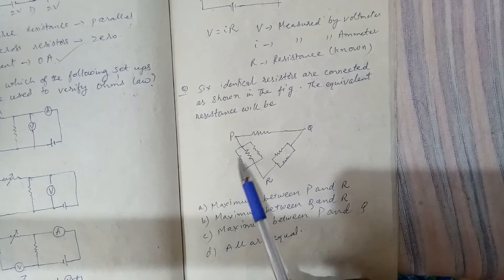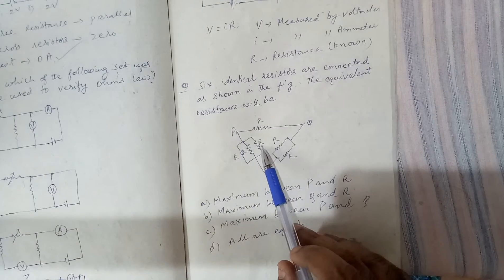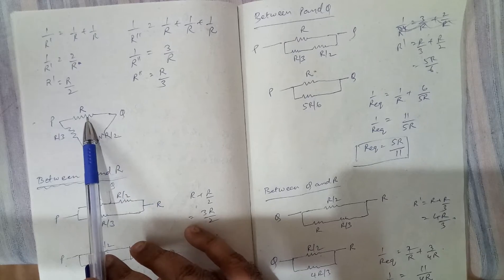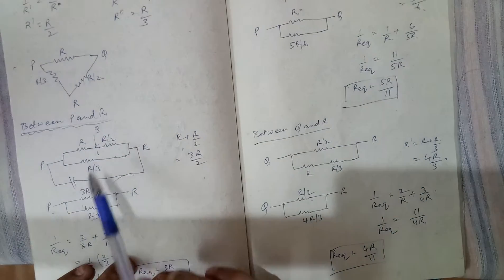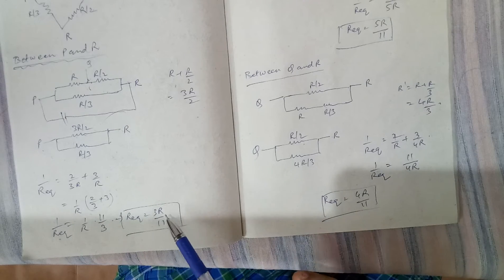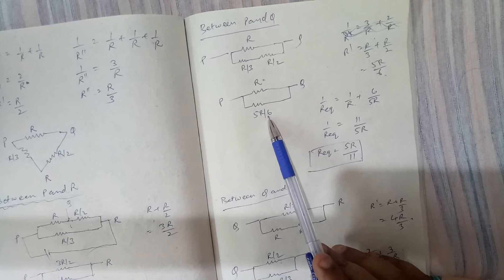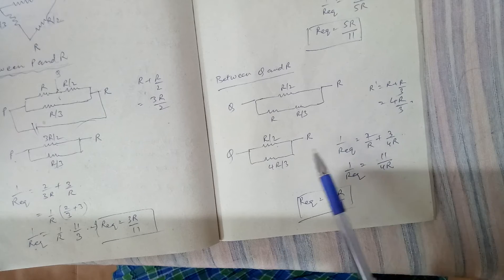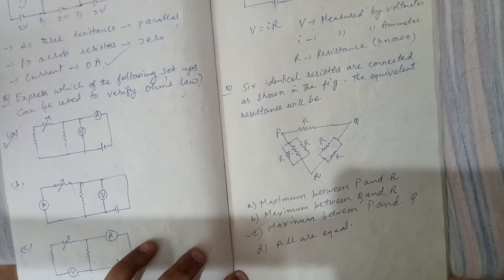previous year question-3-current electricity